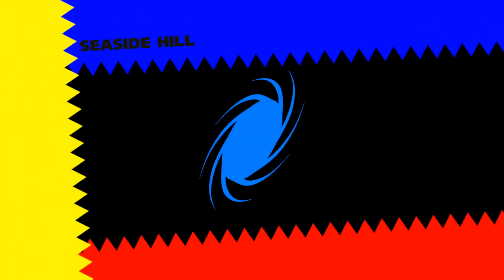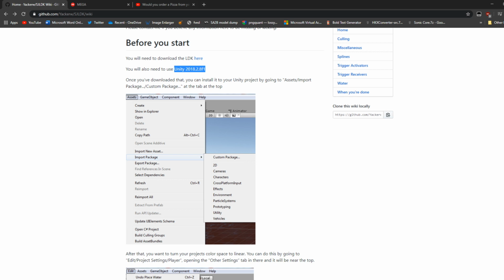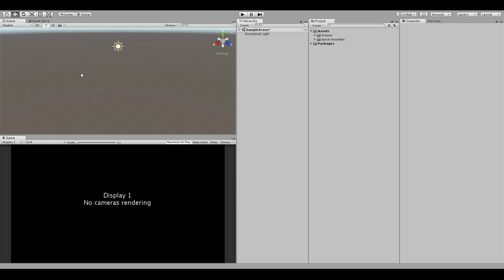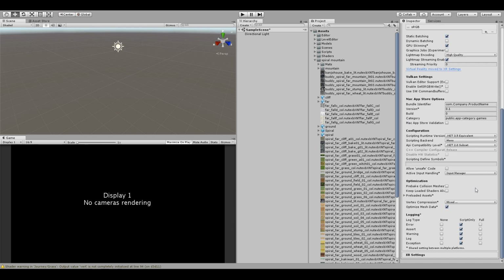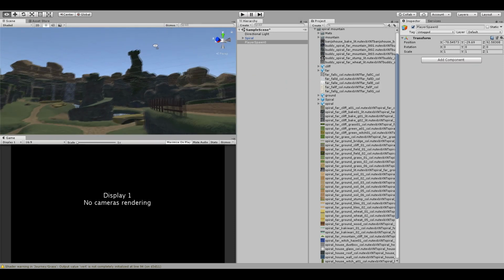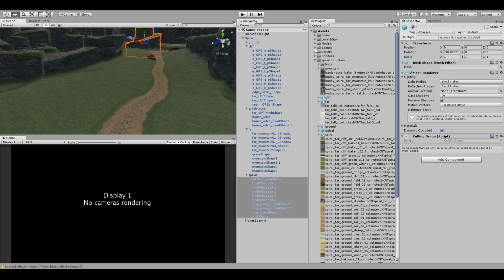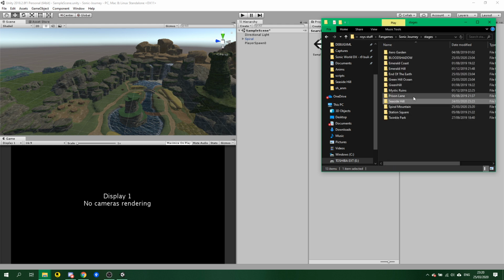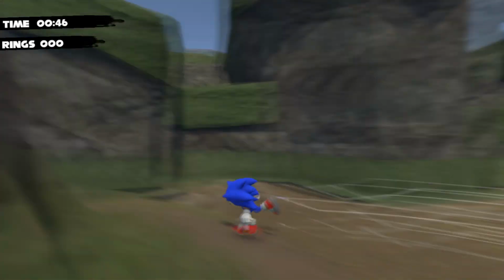Sonic Journey Stage Creation Tutorial | Basics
Fangame, LDK and Documentation by Yacker.

This video should educate people on how to make stages for Unity fangame, Sonic Journey. this has all the benefits of an open-source framework, but without making an entirely new game.

If you want to play Spiral Mountain in this unfinished state, here is the

If you have any questions, leave a comment here or ask on Sonic Journey's Discord